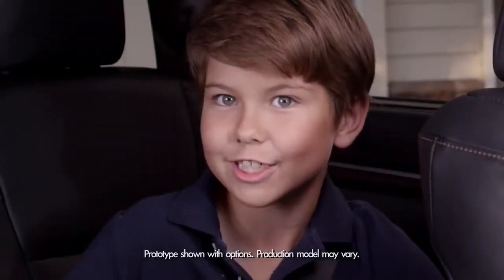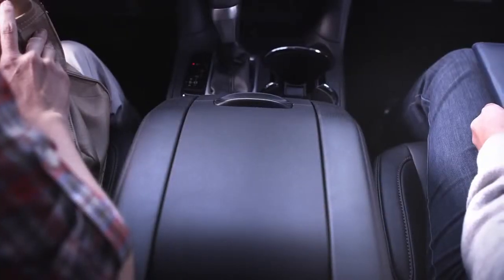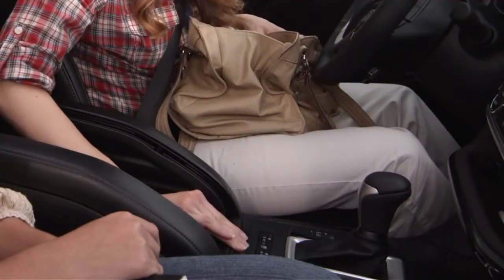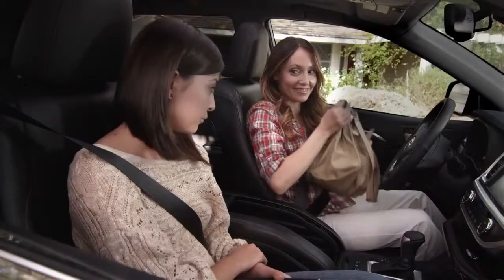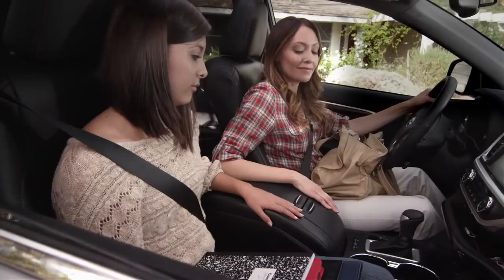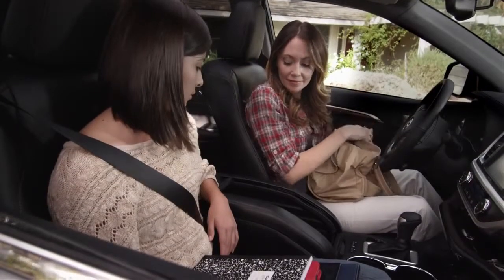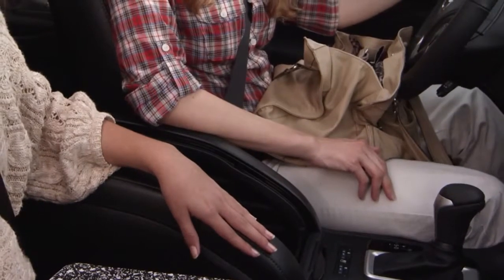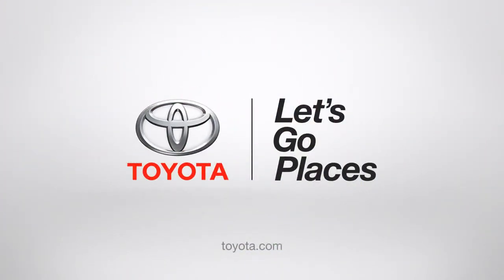Roll Top Center Console 2014 Toyota Highlander